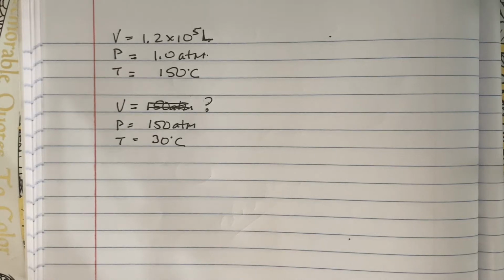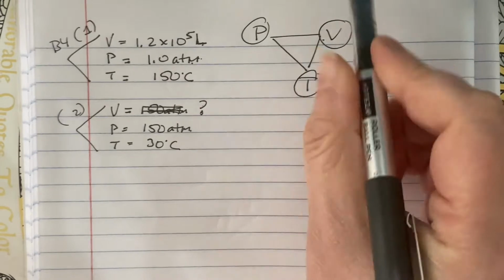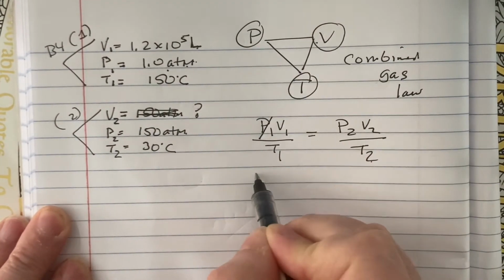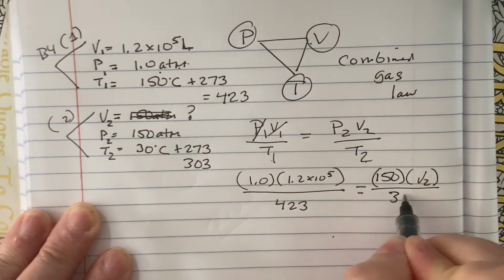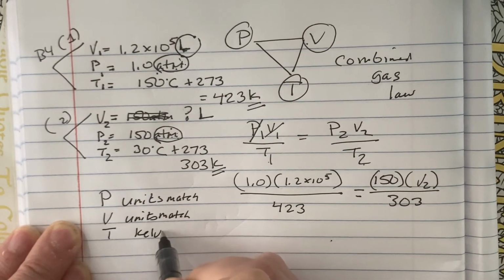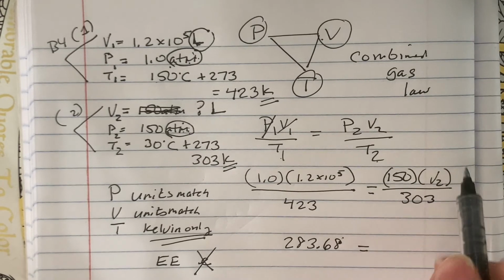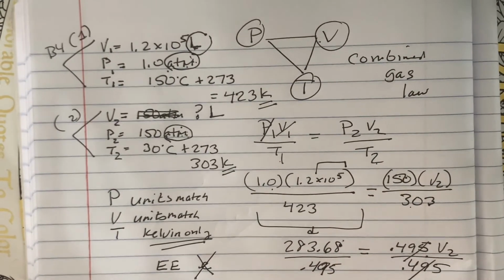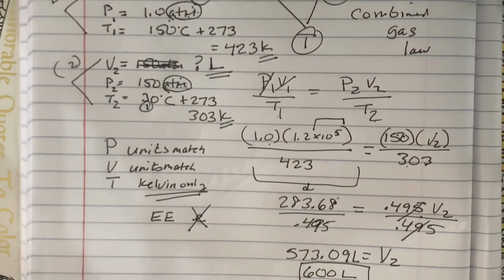Which law 8